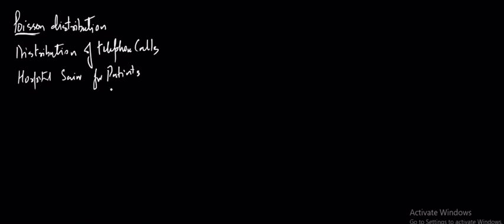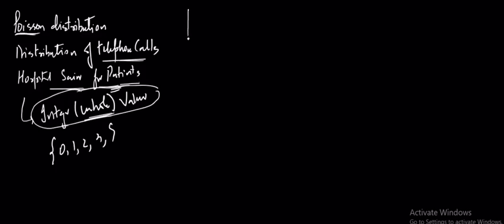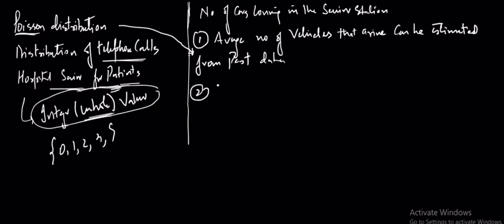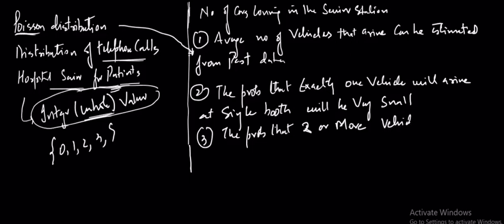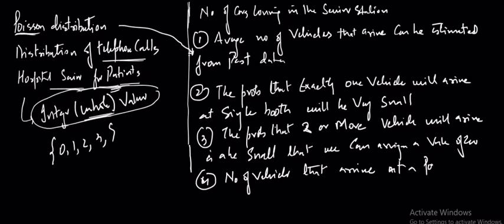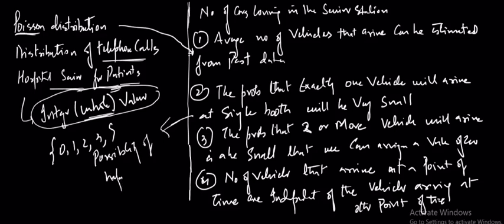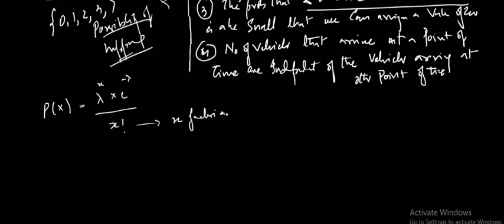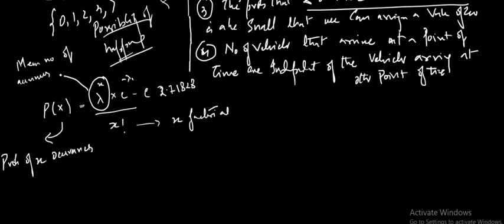Part 9 Introduction to Poisson distribution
This video intends to give an introduction to the Poisson distribution